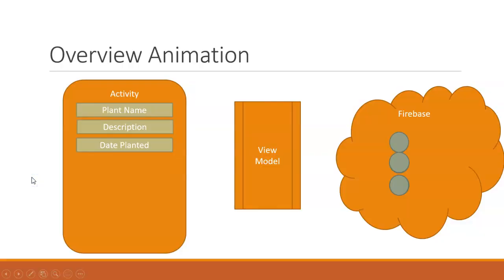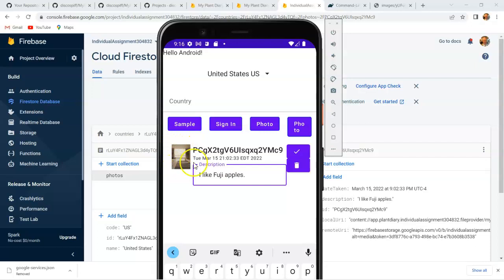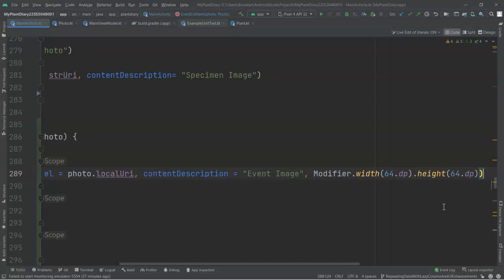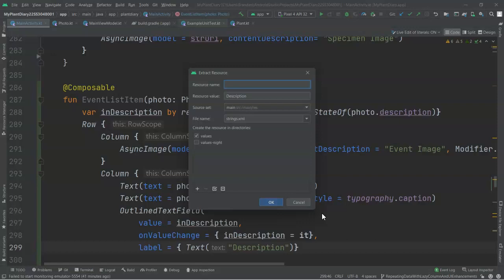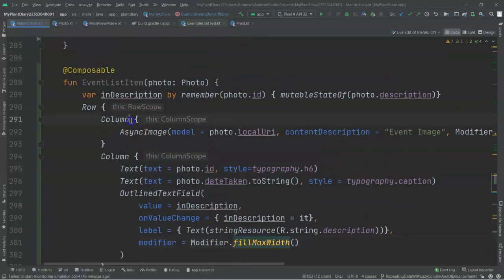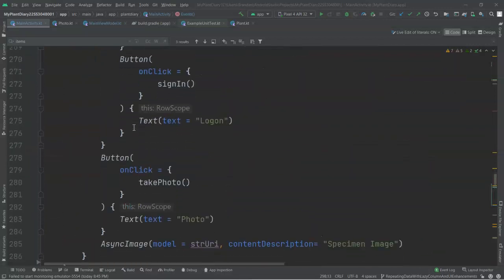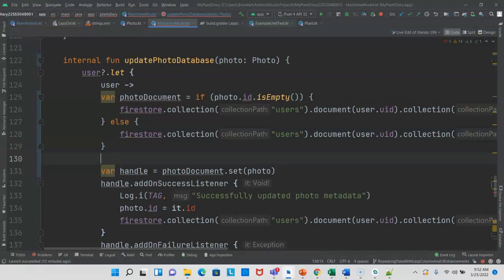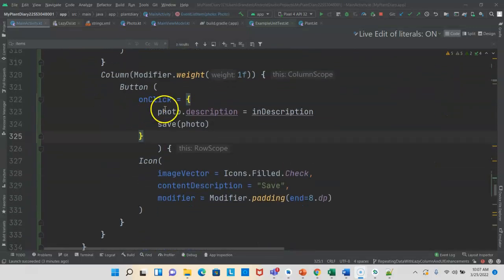Create Editable Repeating Data with LazyColumn, LiveData, and Firebase in Android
In this video, I describe, show an animation, and perform a hands-on code implementation that describes how to show repeating data in Jetpack Compose with LazyColumn.  I create an editable repeating row, so that we can make changes directly in the table, and update them immediately.  The data that populates the row is LiveData, served through a ViewModel, and originating from Firebase.   First, I describe the concepts with an animation.  Then, I show a similar completed exercise.  Then, in the implemenation, I create the Row component.  I assemble it all together with a LazyColumn.  I use existing methods on a ViewModel to listen for changes to these data, and observe them using observeAsState.  I also use an existing update function on the ViewModel, with minimal modifications, to store the changed object.  The row has an OutlinedTextField and a button, which makes it editable.